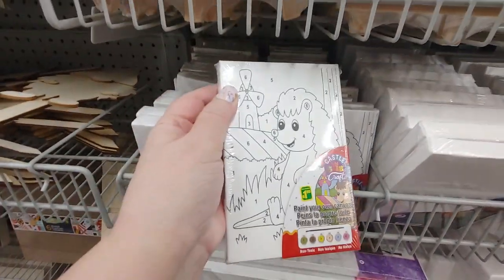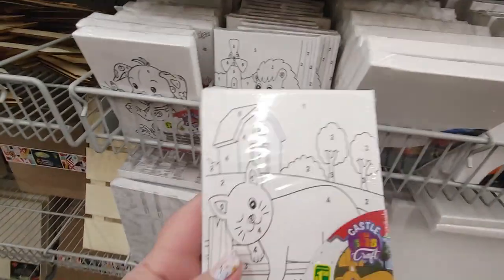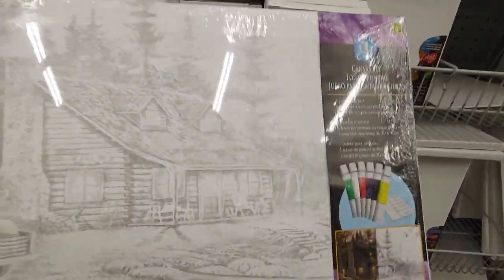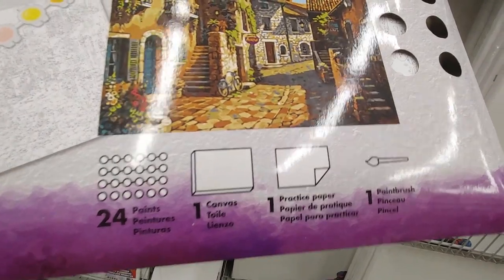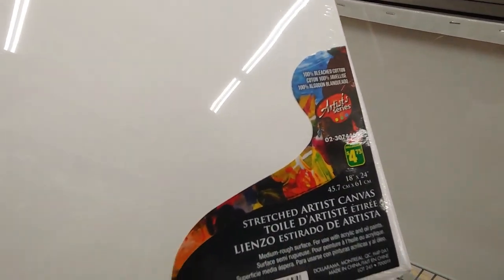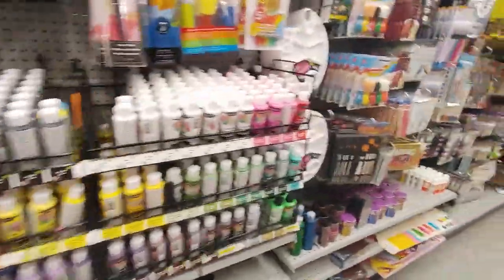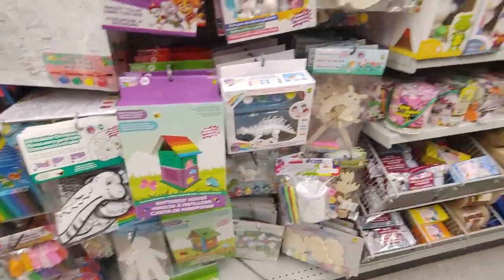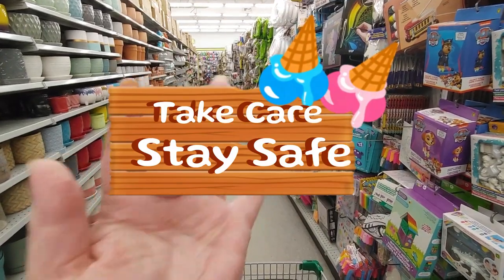Dollarama/Visiting the Craft Aisle/April 2024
Join me in the arts and craft aisle at the Dollarama near my house and check out some of the cool paint by number and diamond painting kits they have here.